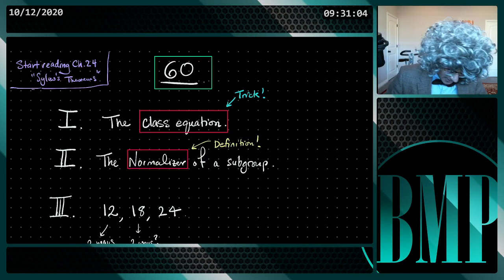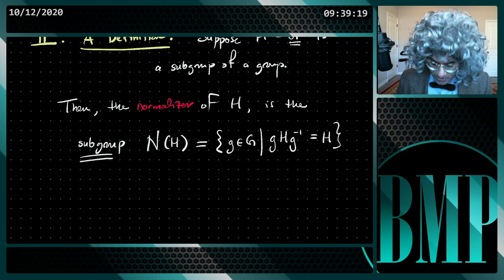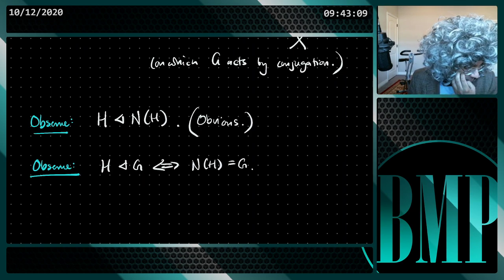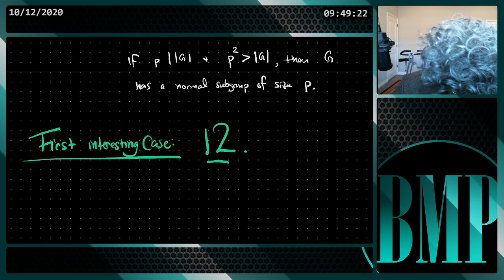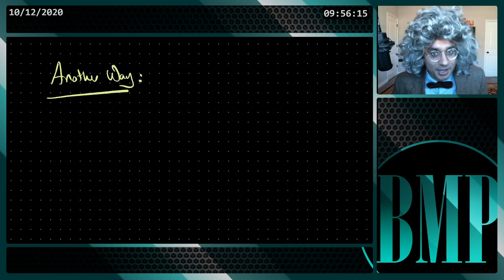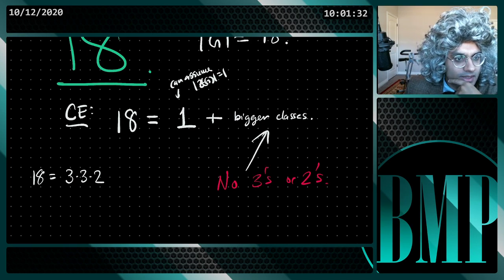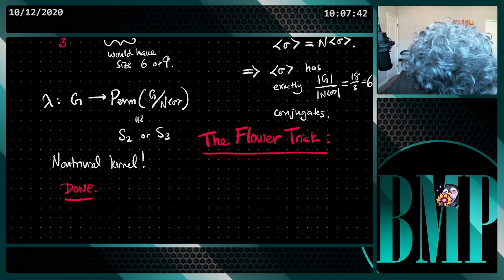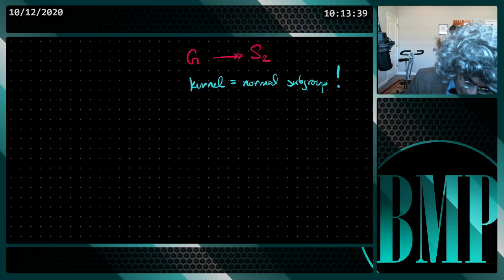[ABSTRACT ALGEBRA] -- ROAD TO 60!